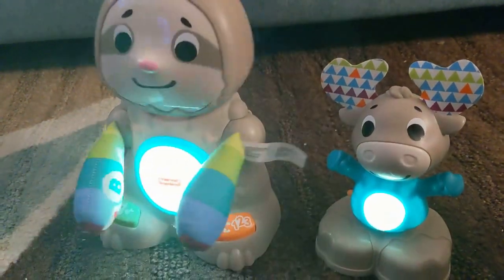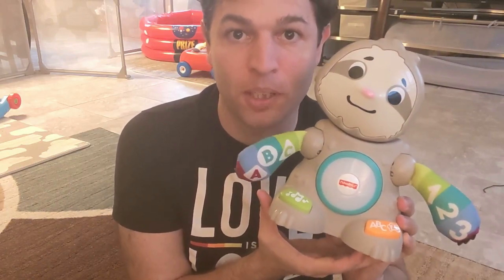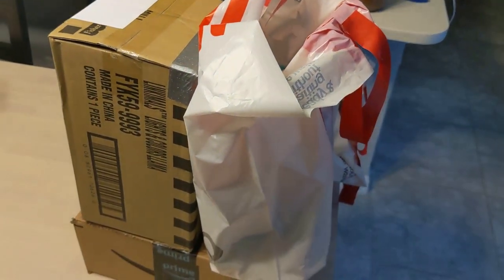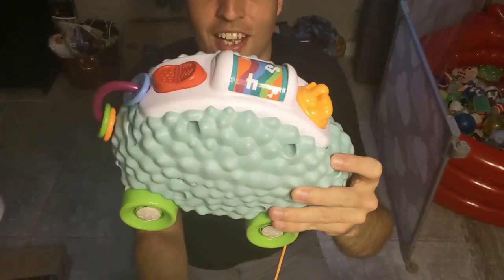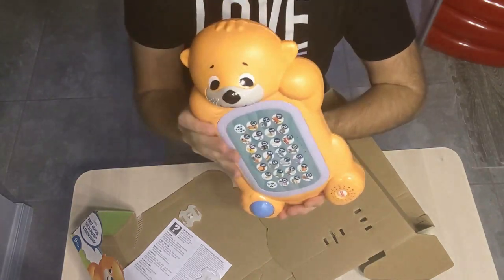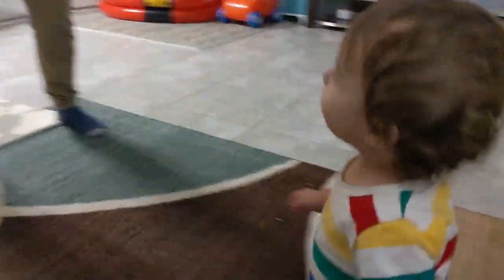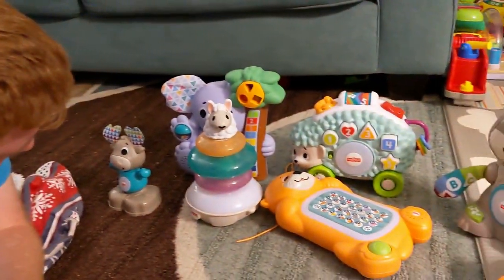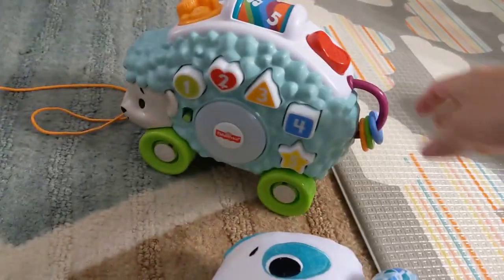TOY REVIEW | All 7 Fisher Price LINKIMALS | Unboxing and creating a Linkimals Chorus!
Fisher Price puts out a series of toys called Linkimals. They are geared towards kids 9 months and up, and showcase a various amount of learning opportunities such as shapes, kindness and numbers. We started with them unknowingly at 3 months because of their colors and lights, but found out they actually interact with each other.

In this video we unbox all of the gang and place them all together as Parker plays and tests out the Linkimals choir!

We highly recommend them for any parent!

The next morning parker ran over to them immediately! Looks like we can get rid of some of the other toys and the Linkimals can take the shelves!